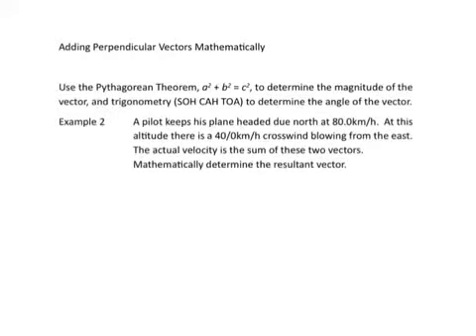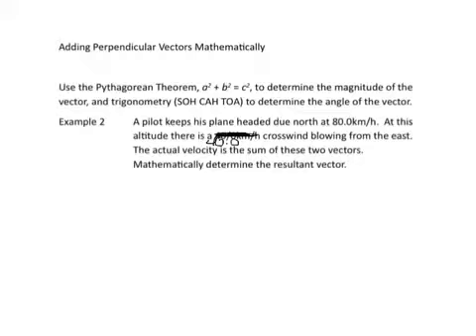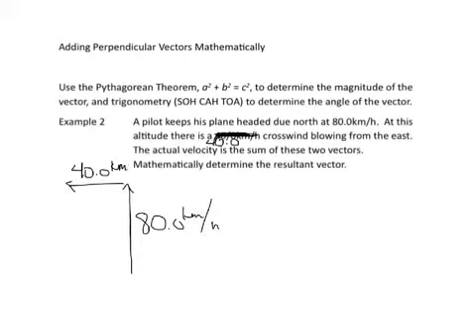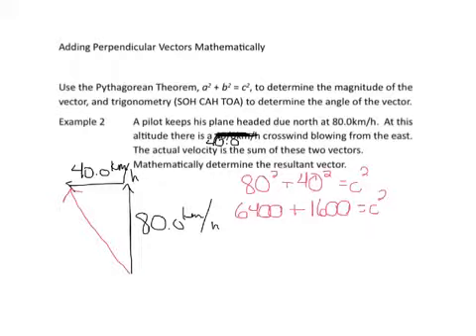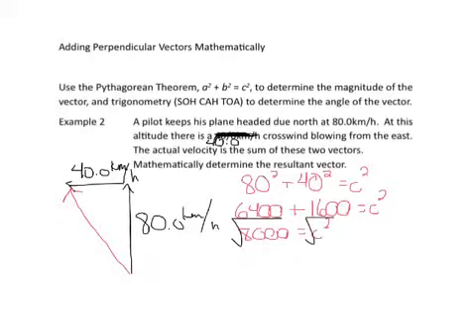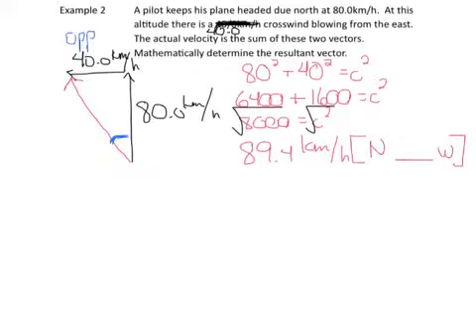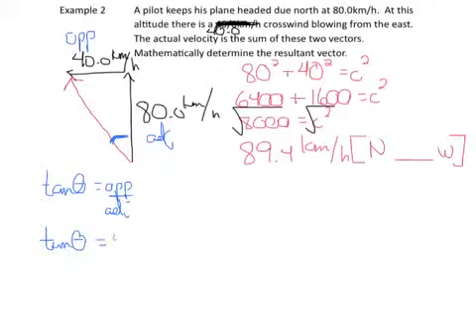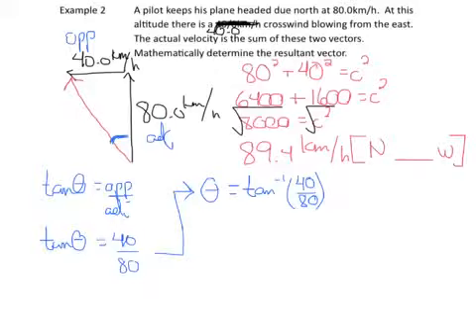Physics 30 1 5b